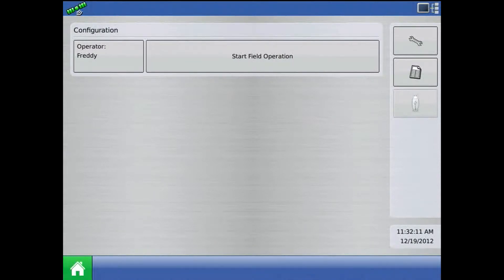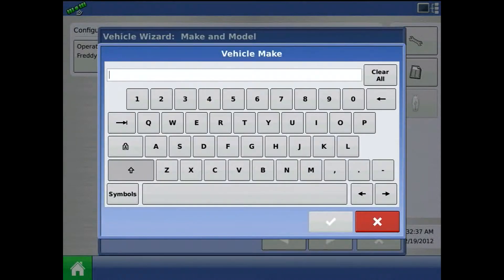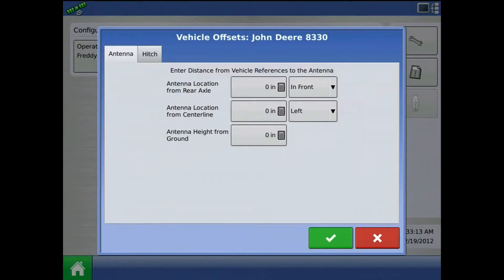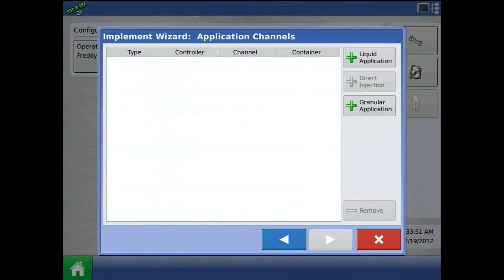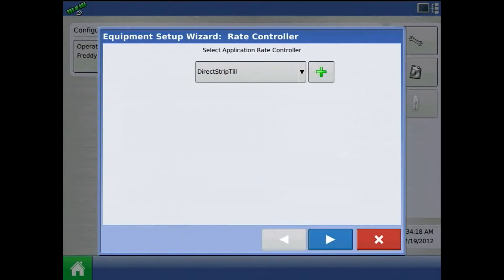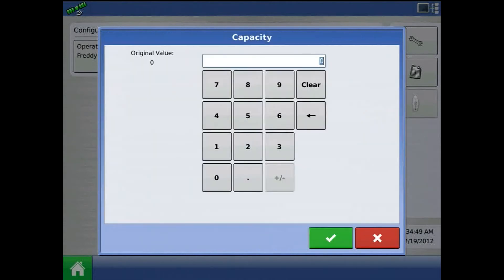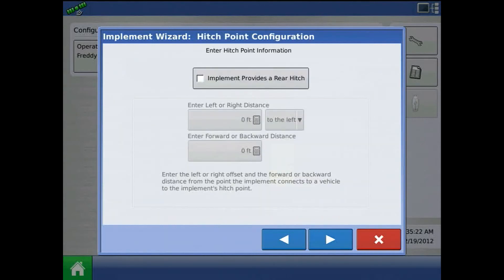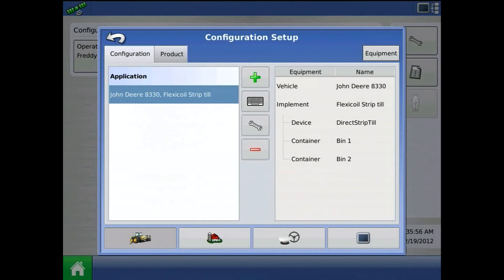How to create a strip-till configuration on the Ag Leader® Integra/Versa display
This tutorial will discuss how to create a strip till configuration on your Ag Leader® Integra/Versa display.